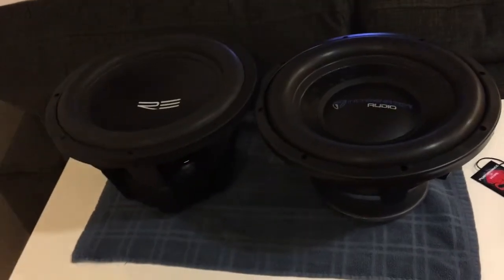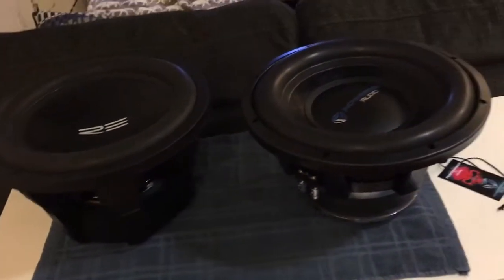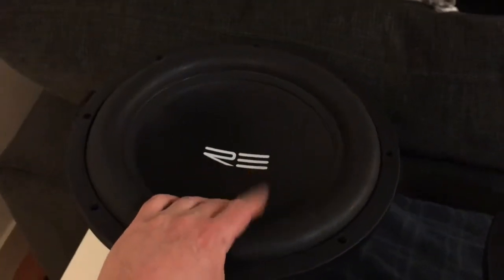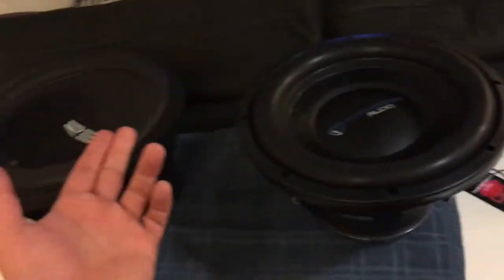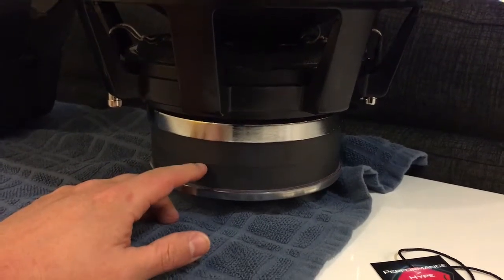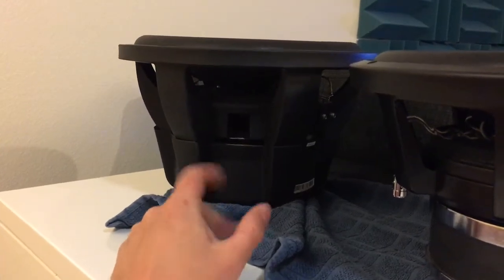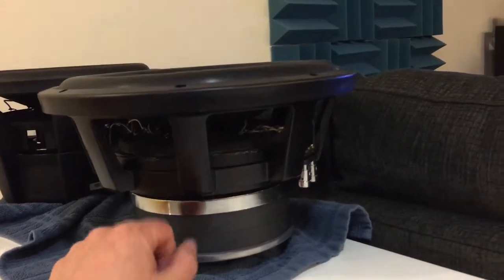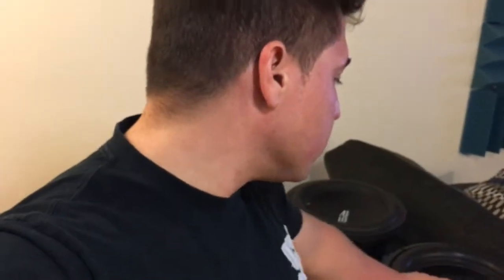Incriminator Audio - Lethal Injection 12 vs RE Audio SE-X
Although these subs are in different categories, I made a comparison vid after receiving my LI 12 back in 2017 which I ordered from soundsolutionsaudio.com who  gave me great customer service! I owe them a nice product review once I trouble shoot some electrical issues and/or upgrade car electrical and/ore replace my amp with a more powerful one... Basically, I yet have to see what this LI 12 can do under correct conditions.